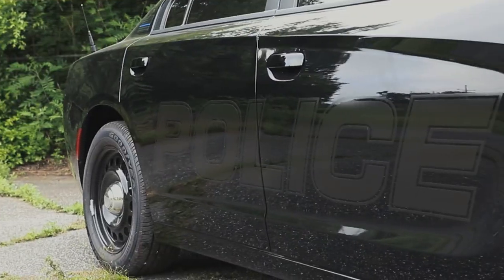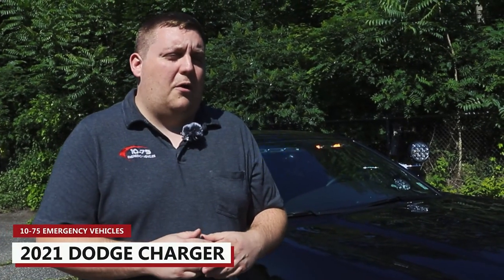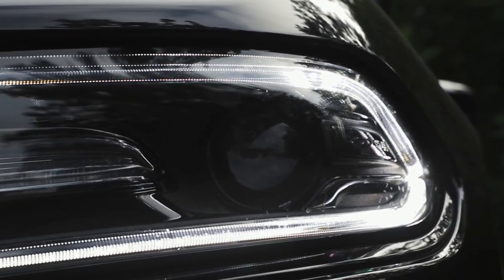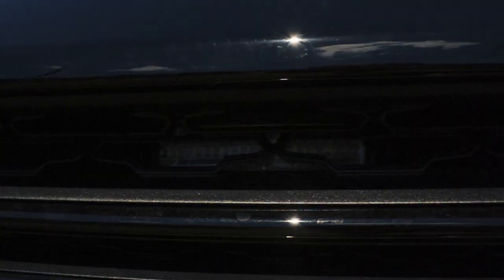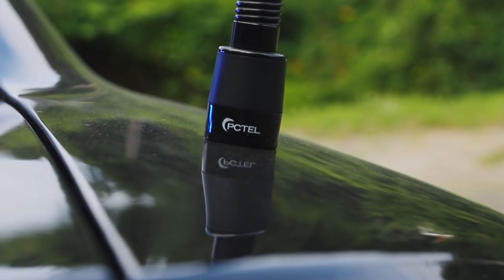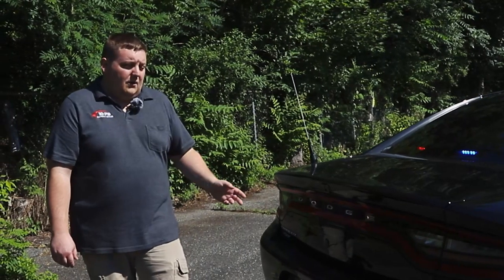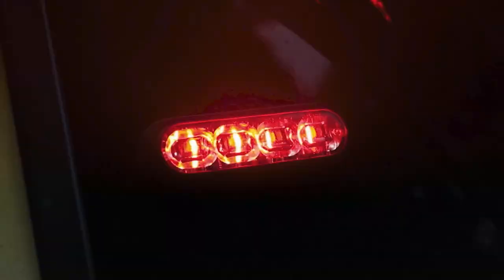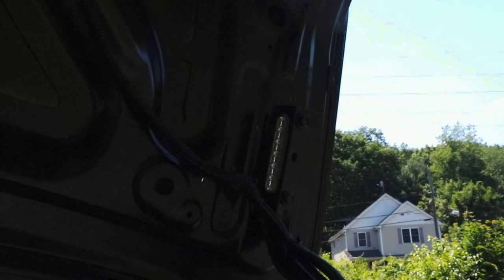2021 Dodge Charger | Glen Rock | 10-75 Emergency Vehicles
New showcase!
It's time to showcase this 2021 Dodge Charger!